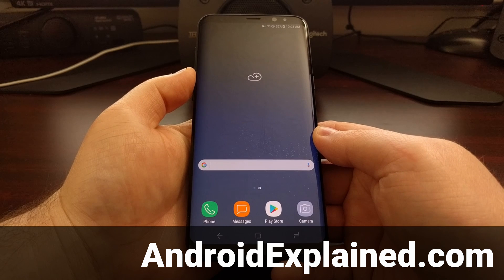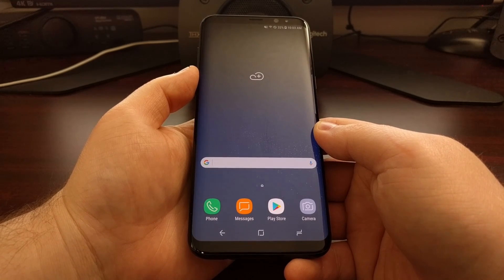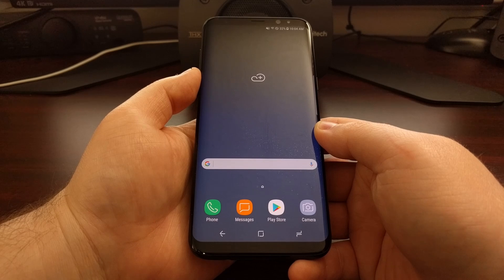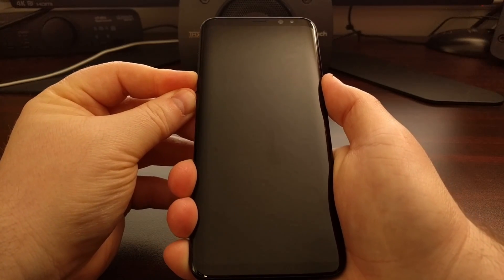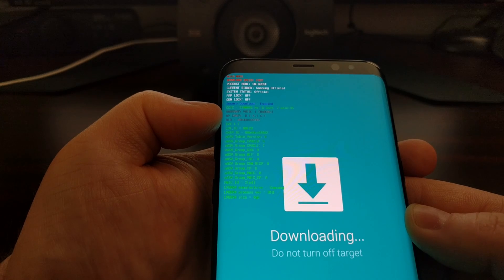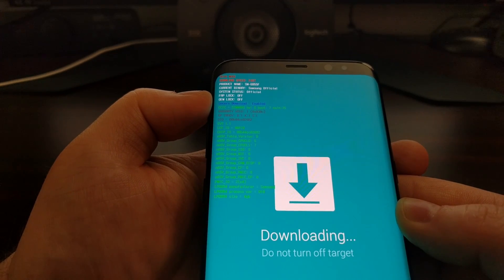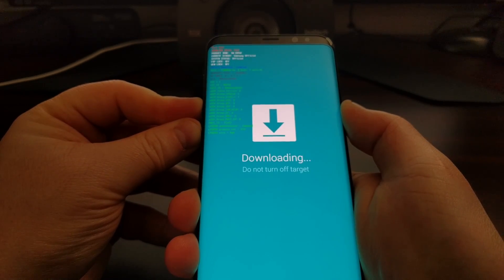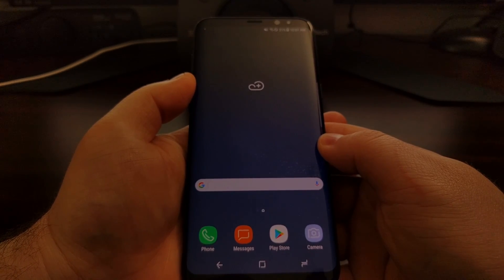Galaxy S8 & S8+ | Check if Knox is Tripped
Knox is a way for Samsung and carriers to check and see if you've modified the Galaxy S8 or Galaxy S8+, and this is how you can check if it's tripped.